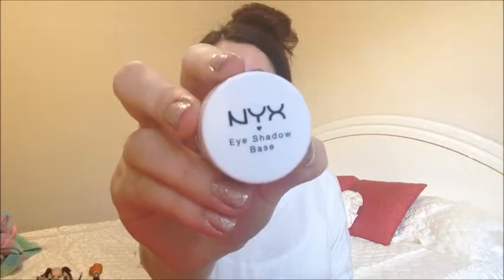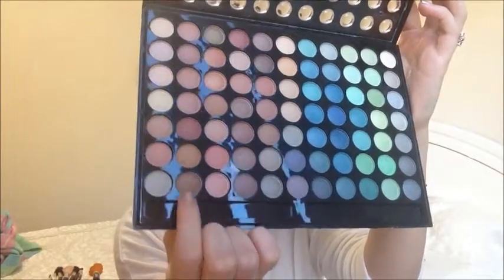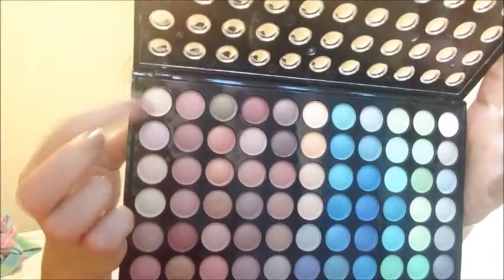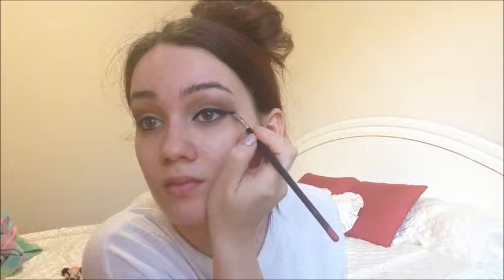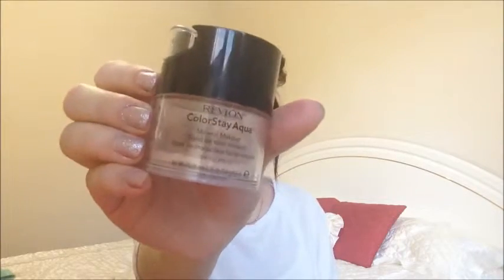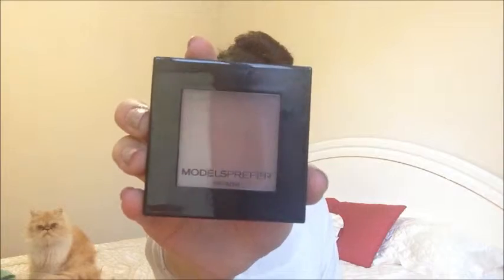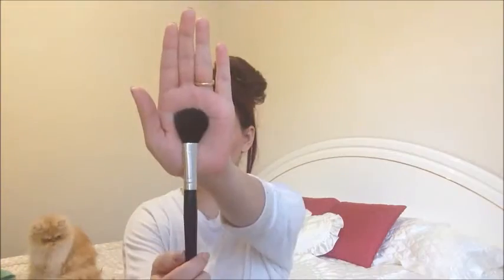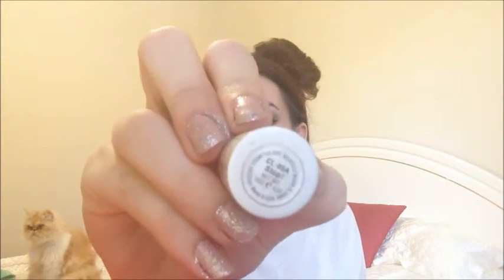Old Hollywood Makeup Tutorial.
Hey guys, I thought that you would enjoy this classic look. Mwah :)